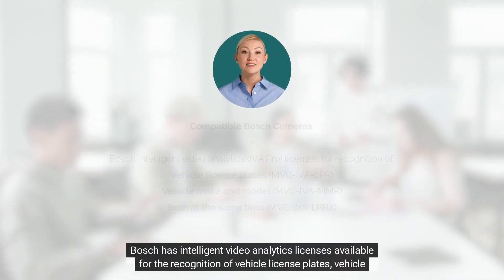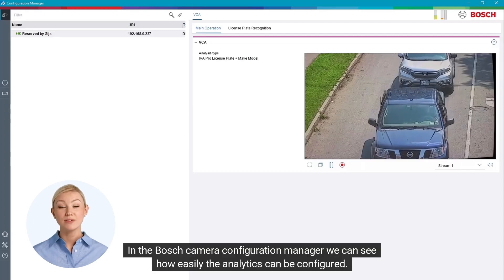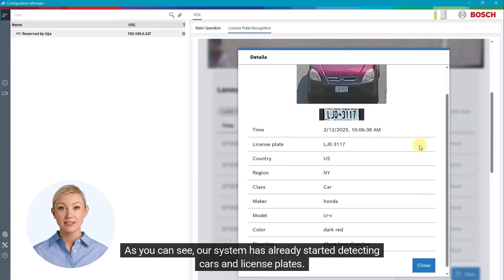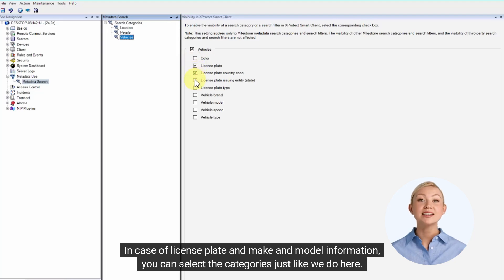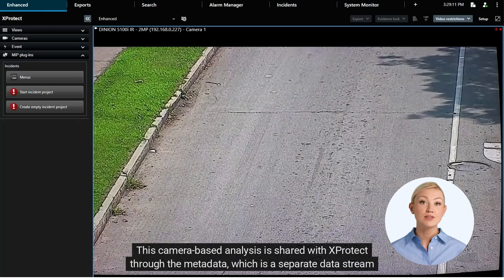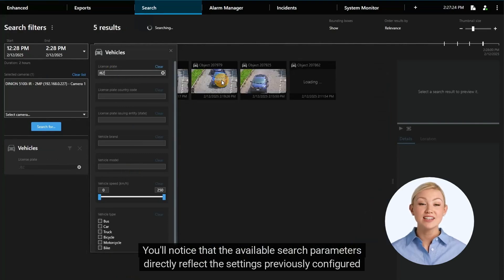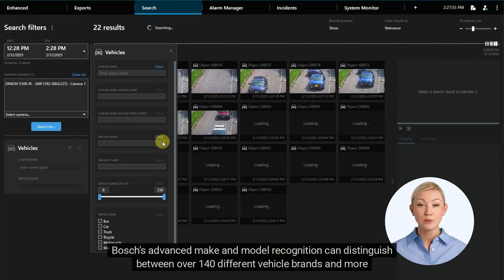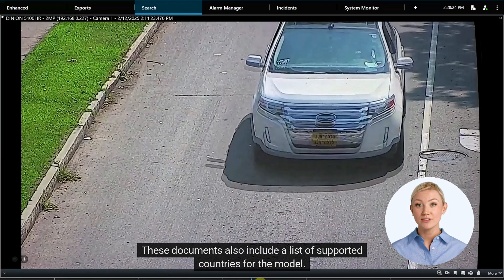Bosch Security - IVA Pro LPR and Make Model with Milestone XProtect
This video shows how you can use Bosch IVA Pro LPR and Make / Model for license plate and make / model recognition in conjunction with Milestone XProtect.